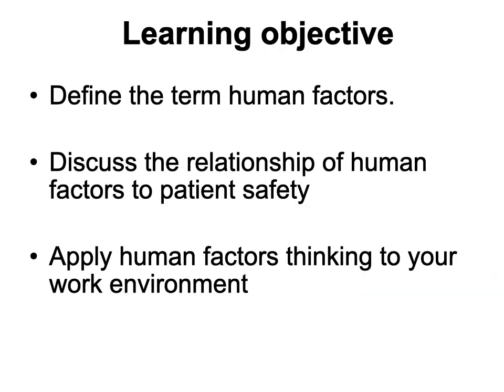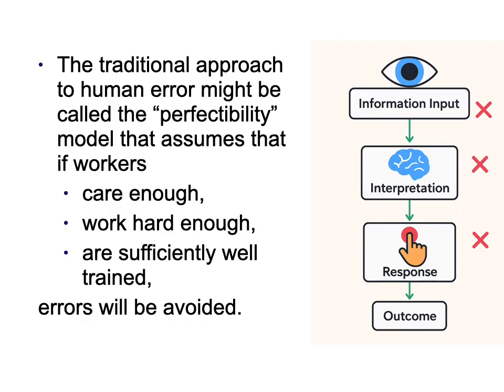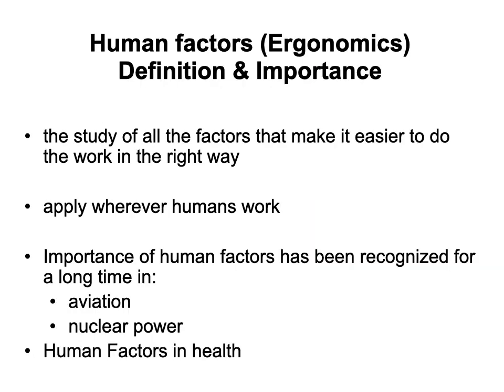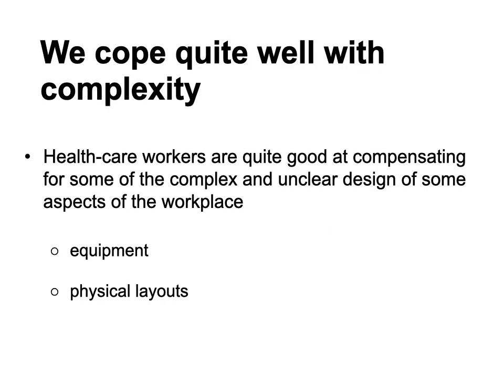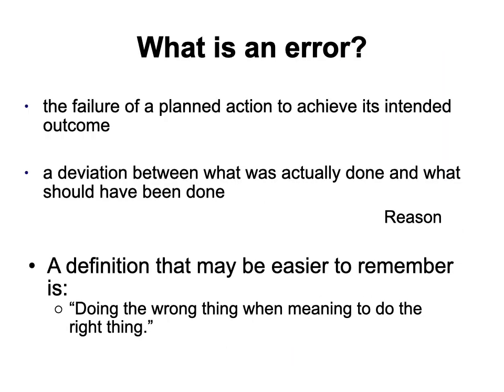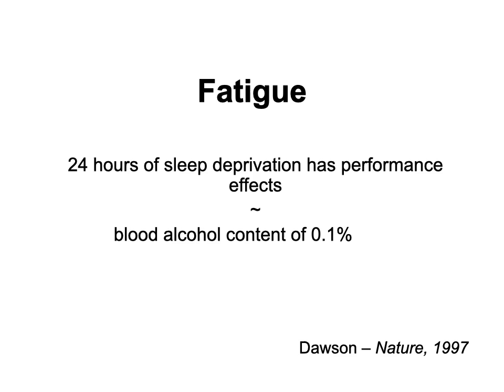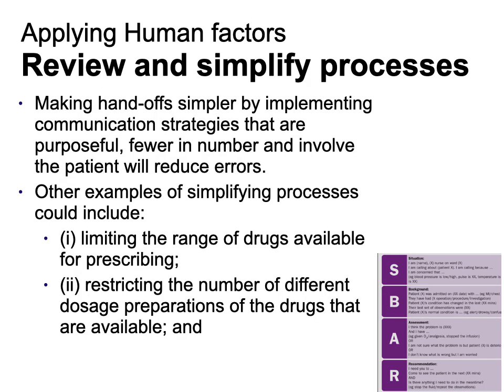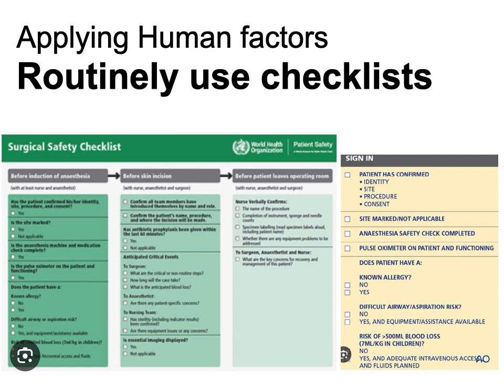2.1 What is Human Factors